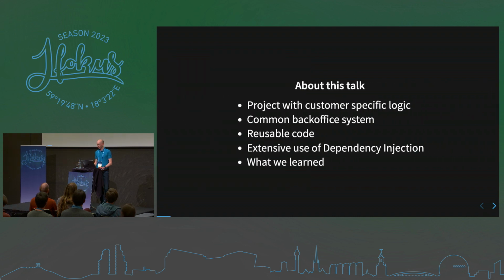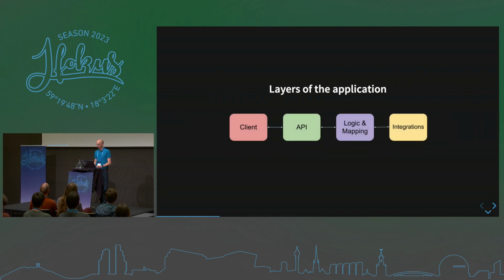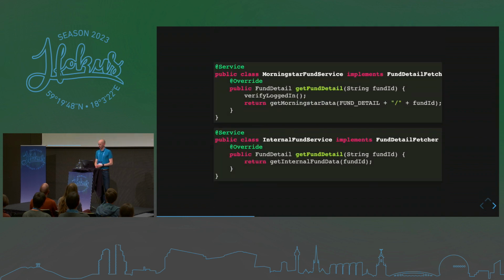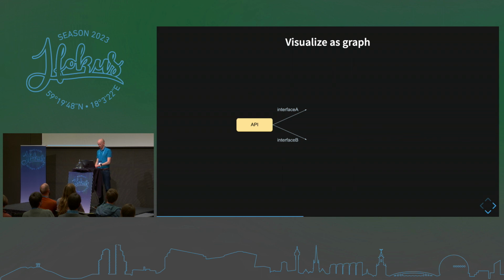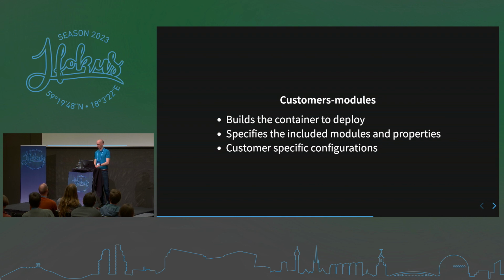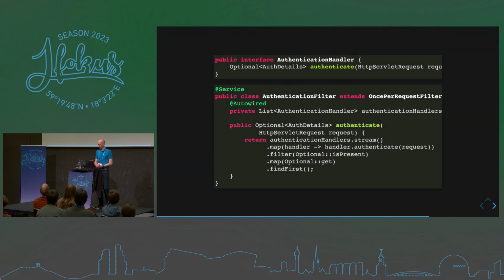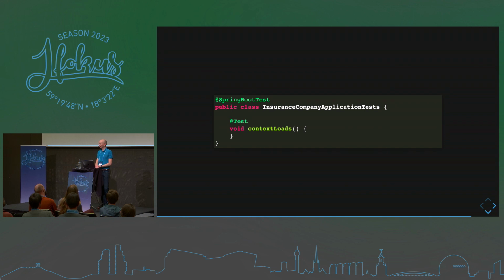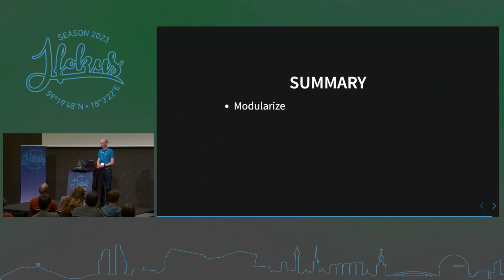Using DI to build customer specific internet offices with a single code base by Henrik Ygge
Even when the underlying data and business rules are similar, companies can have very different opinions of what data to show and focus on, and how it should be shown.

We are building an internet office for pension insurances for the Swedish market and have faced these issues while striving to keep all code in a single code base and avoid duplication as much as possible. Thanks to Dependency Injection in Spring Boot, this has been achieved in a modular and maintainable way and we have learnt a lot along the way that is worth sharing.

Henrik Ygge, Meepo AB